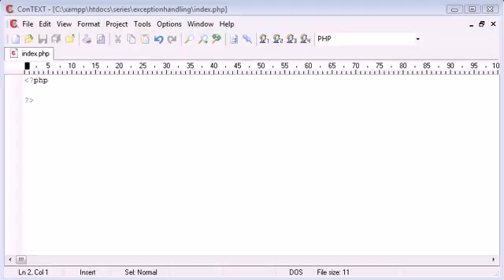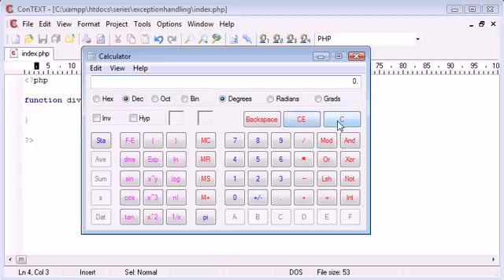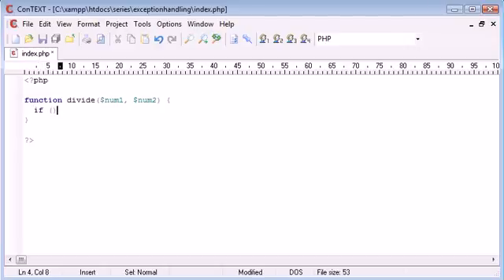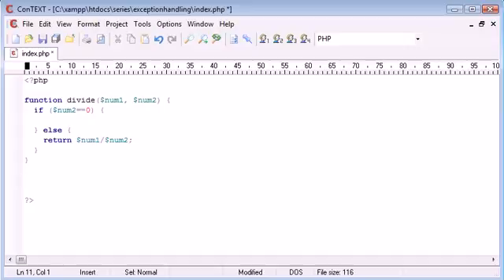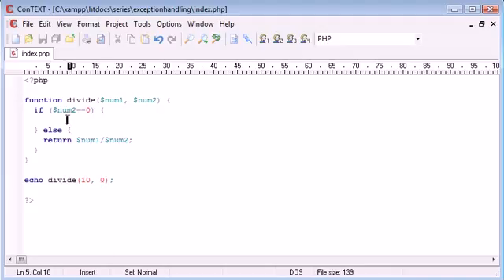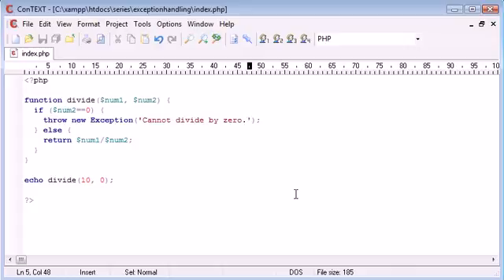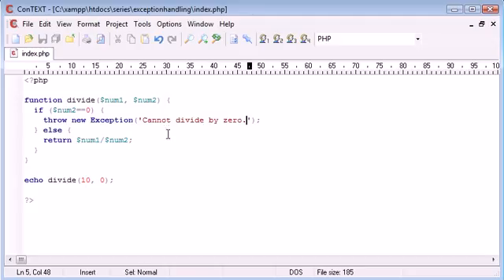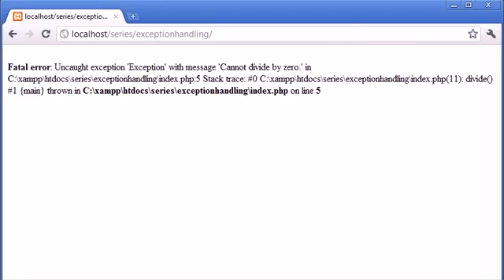Beginner PHP Tutorial 185 Throwing an Exception